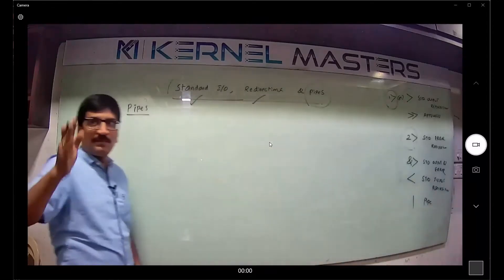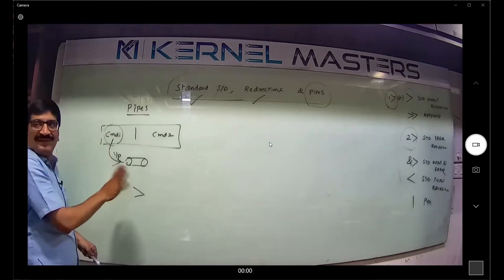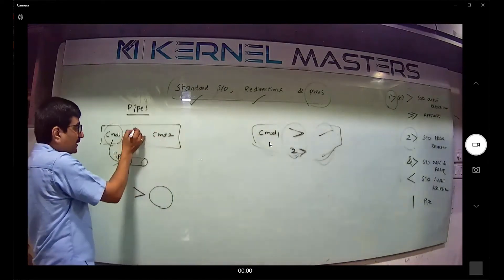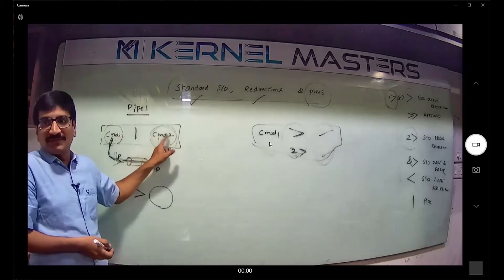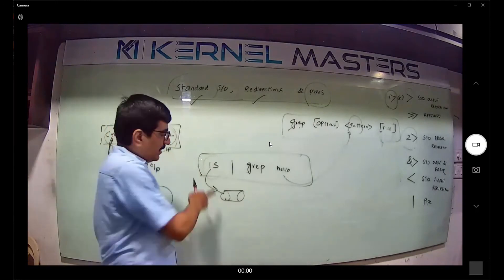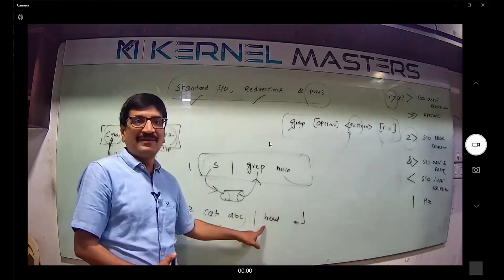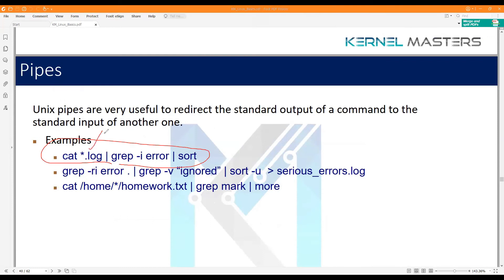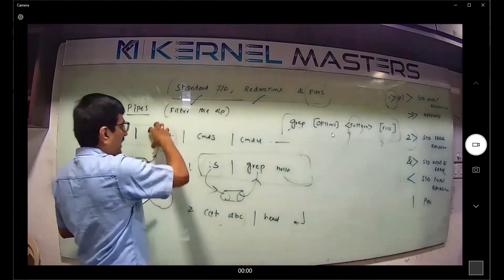Linux Basics | Part 7 | Pipes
Shell Programming
Pipes